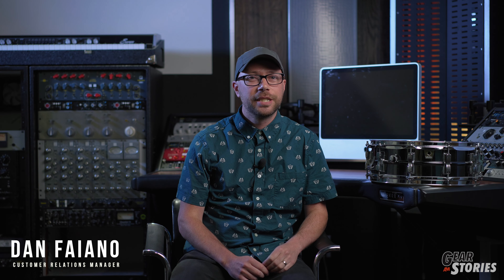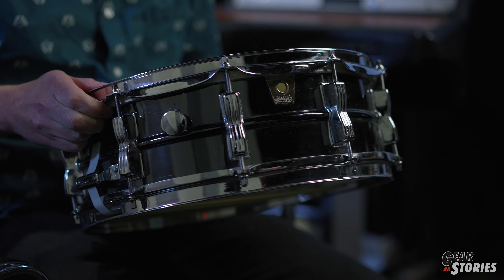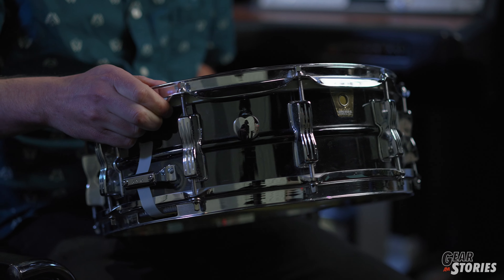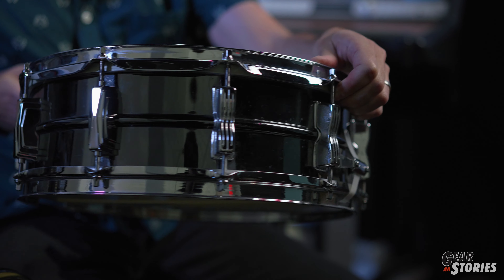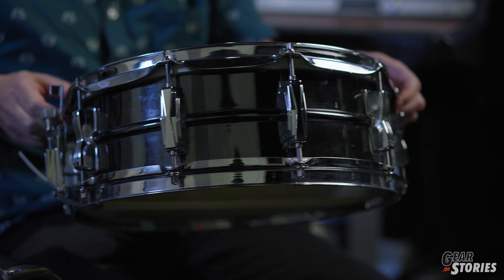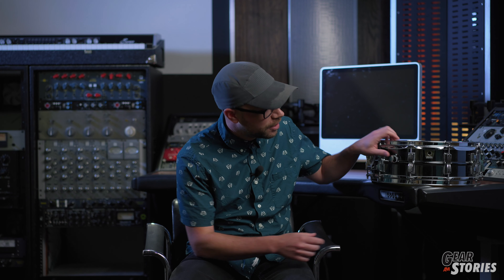AMGearStories: Dan Faiano's "Franken-Snare"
Today on AMGearStories we welcome in Dan Faiano, our Customer Relations Manager and resident drum expert. Dan talks about his one-of-a-kind "Franken-Snare" and so much more!

⌚️ Timestamps⌚️
0:00 INTRO
0:14 SWAPPING GEAR STORIES
0:51 BLACK BEAUTYS! (THE SHELL)
1:27 TOM THE DRUM GURU (THE QUEST)
2:08 DARRYL (THE LUGS)
2:26 MIKE THE LUDWIG REP (THE PARTS)
3:20 IMPORTANCE OF CUSTOMERS/OUTRO